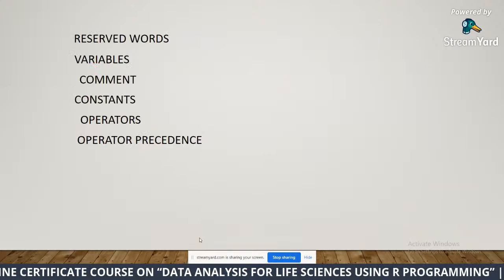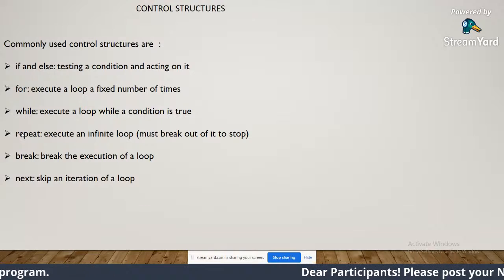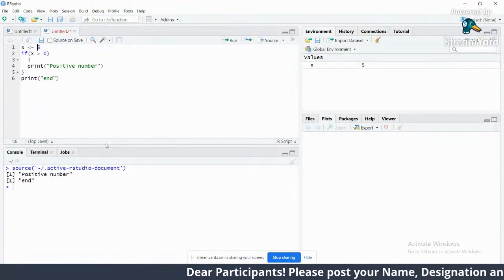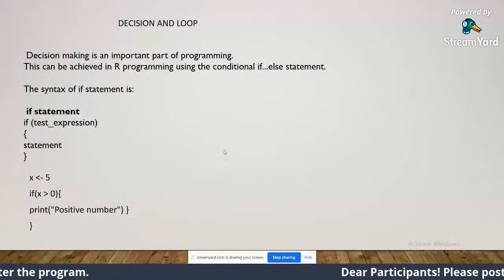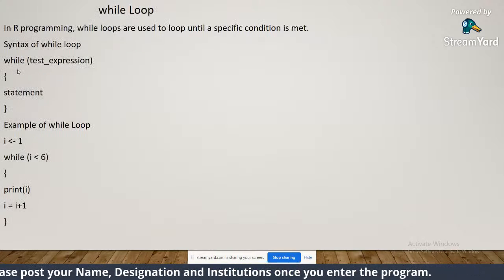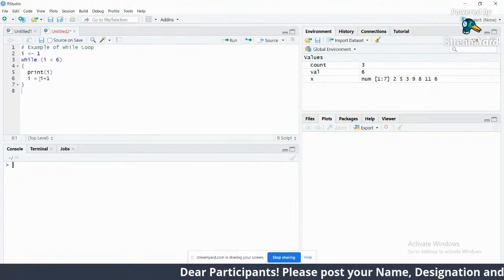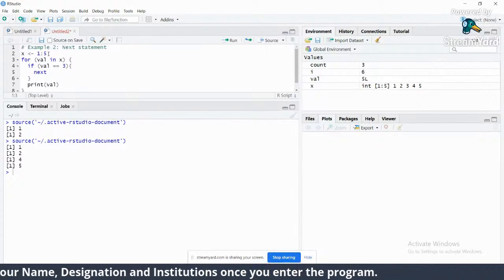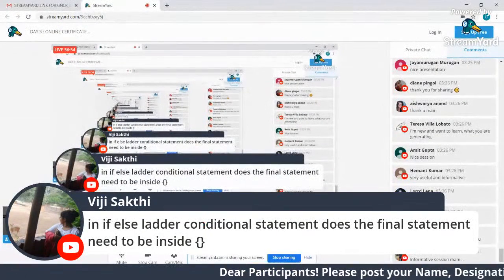DAY 3 : ONLINE CERTIFICATE COURSE ON “DATA ANALYSIS FOR LIFE SCIENCES USING R PROGRAMMING”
DAY 3 OF THE ONLINE CERTIFICATE COURSE ON “DATA ANALYSIS FOR LIFE SCIENCES USING R PROGRAMMING” CONDUCTED BY THE GURU NANAK CENTRE FOR RESEARCH (GNCR), OF GURU NANAK COLLEGE (AUTONOMOUS), VELACHERY, CHENNAI - 600042, TAMIL NADU, INDIA

DATE AND TIME : 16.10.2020 | 2.30 P.M. TO 3.30 P.M.

RESOURCE PERSON:
Dr. J. VANATHI,
ASSISTANT PROFESSOR AND HEAD,
DEPARTMENT OF B.Sc., I.T.,
GURU NANAK COLLEGE (AUTONOMOUS), VELACHERY, CHENNAI